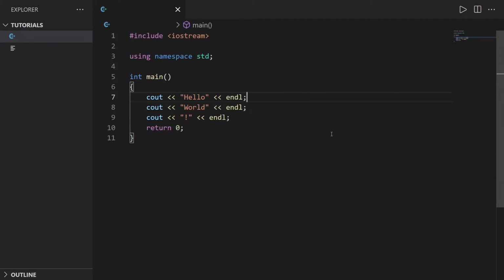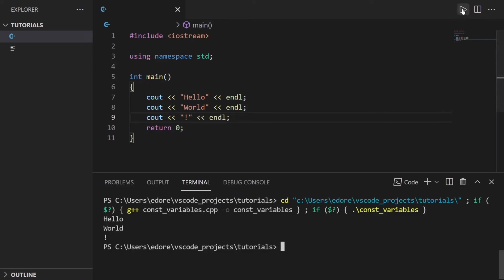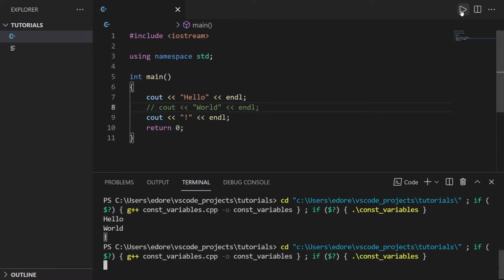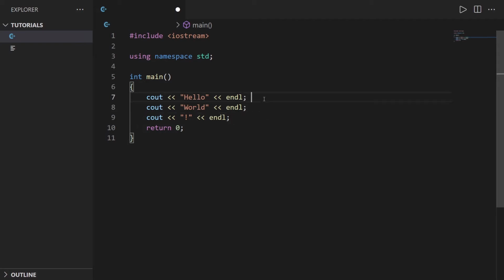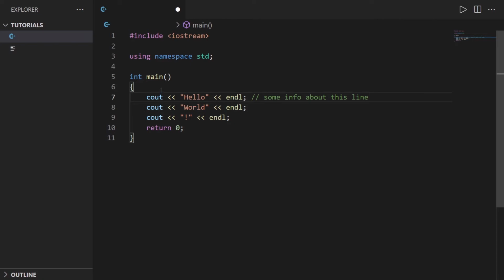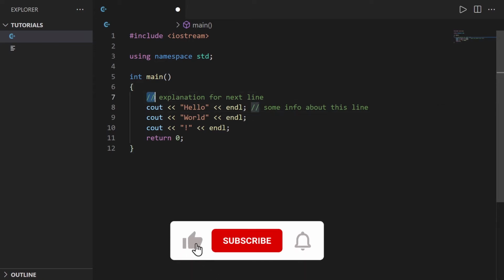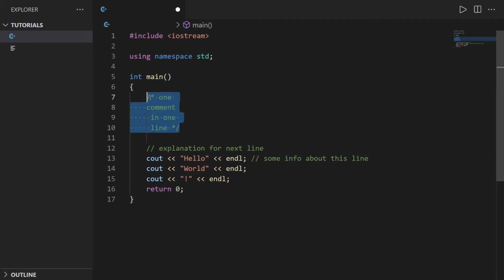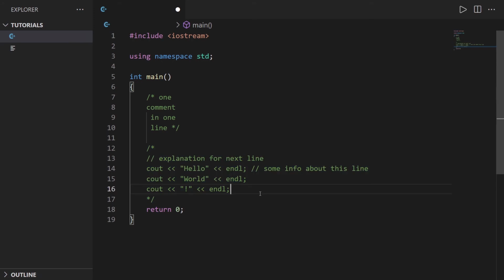C++ - How to Use Comments (Single Line and Multiple Lines)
Learn how and when to use single line comments / multi line comments in C++.

0:00 Intro
0:09 Single line comment for debugging
1:13 Single line comment to add some information
2:10 Multi line comment
3:21 When to use comments in C++ - best practices
4:05 Outro